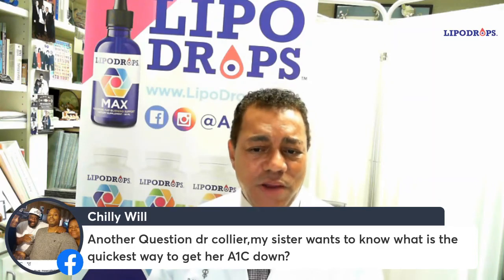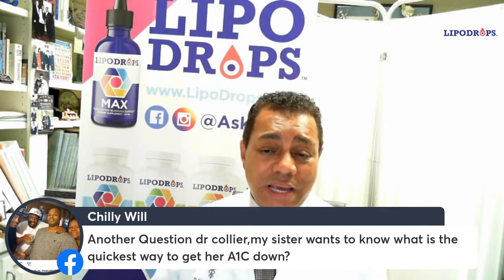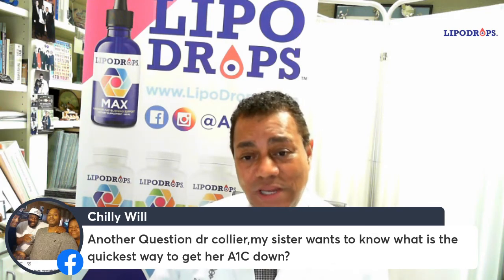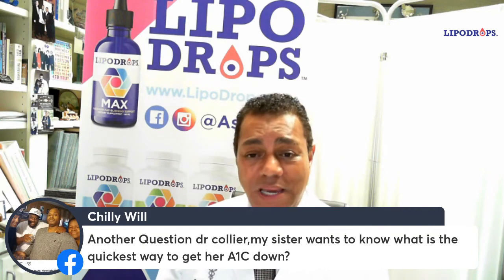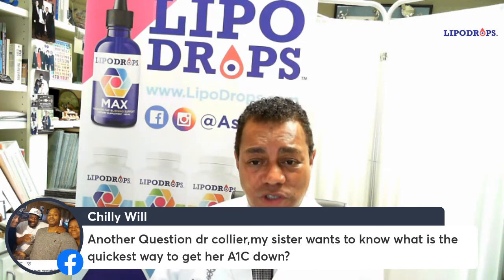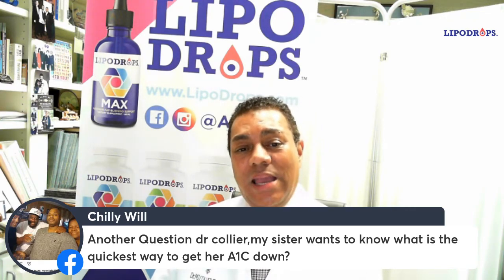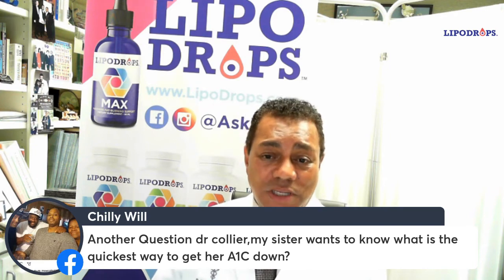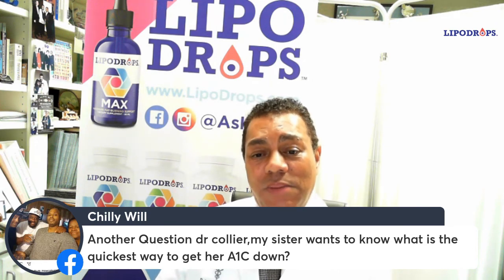How can I get my A1C down quickly?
A1C is a simple blood test that measures your average blood sugar levels over the past 3 months.

The quickest way to lower it is to lower your blood sugar with SGLT2 inhibitors that helps you urinate out sugar from foods you eat as well as the calories from those sugars which results in weight loss.

You can also take GLP1 inhibitor. They alter the way your body metabolizes sugar.

Catch me on the RSMS on 70 stations nationwide wkdays 6-10AM ET!

We now have a Facebook Group so make sure you join the community there will be a lot of exciting things going on inside so make sure you join.